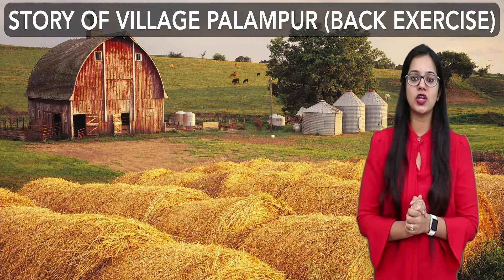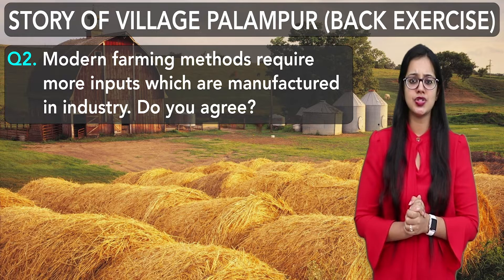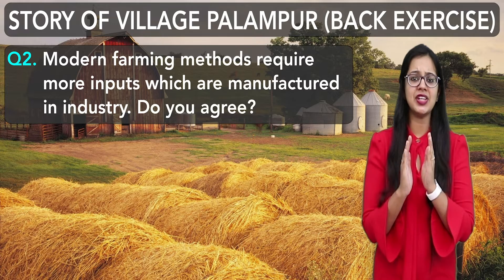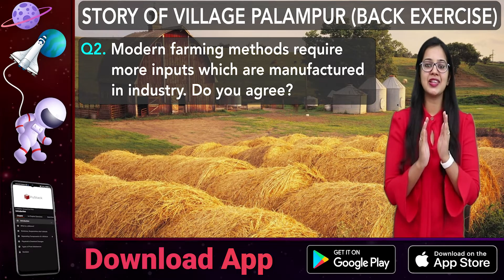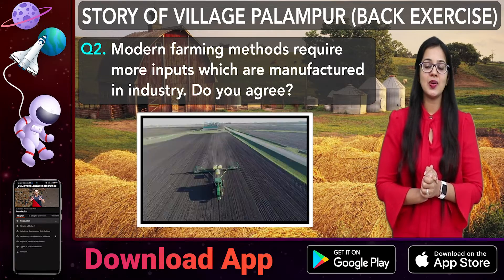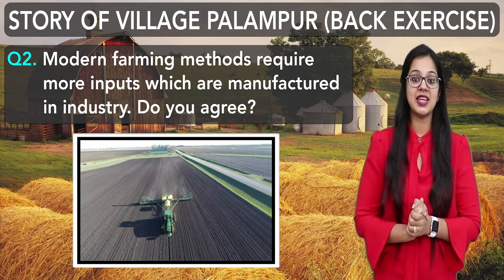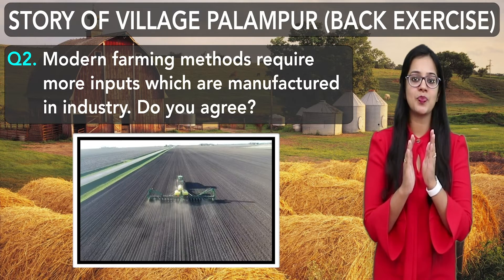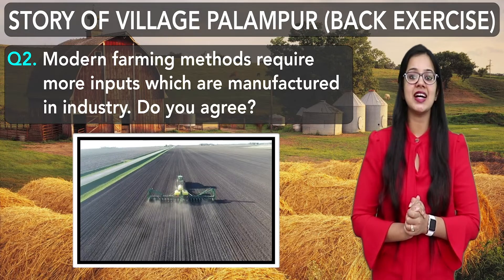Question 2 | Back Exercise | Story of Village Palampur | Chapter 1 - Economics | Class 9 | PuStack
For written PDF solutions, and lectures on all the topics of Class 9 & 10, download the PuStack app.